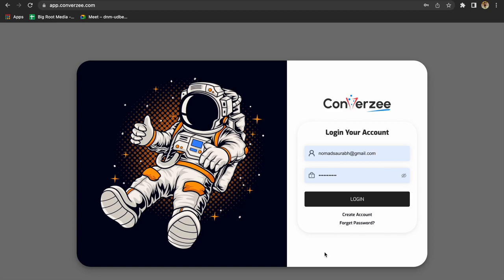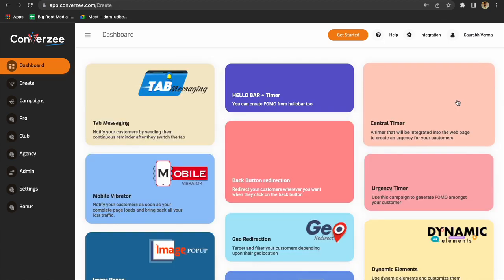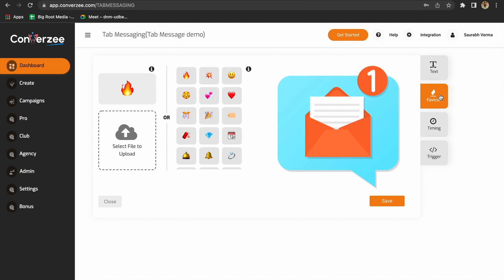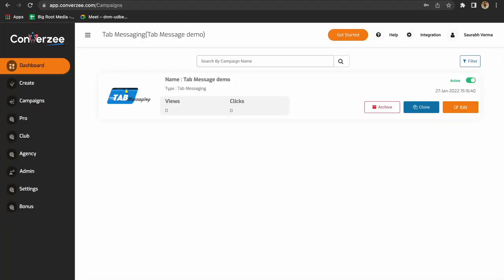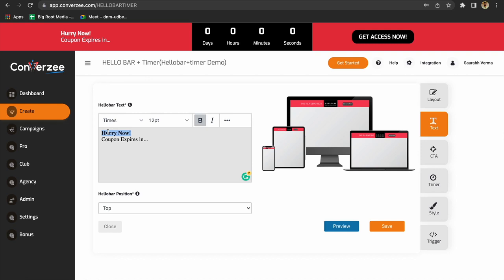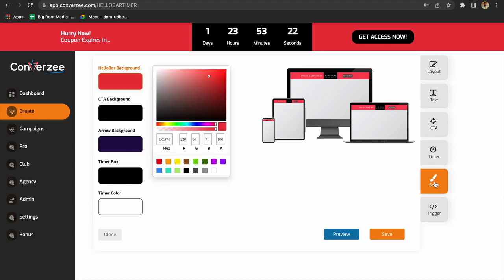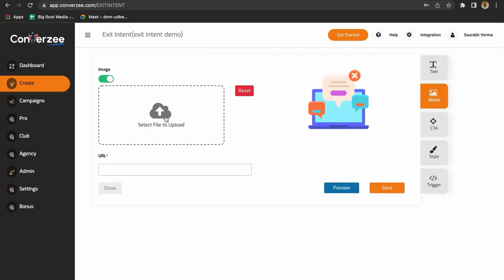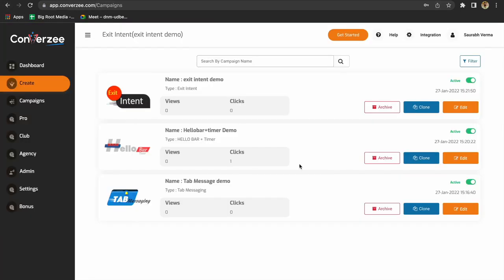Converzee Bundle || Converzee Demo || Converzee Agency || The Ultimate Secret Weapon || Review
EVERY Business Is - Recording A Surge In Traffic On Its Website Due To Covid-19 …… And Is - Desperately Looking For Ways To MAXIMIZE CONVERSIONS
"Start Your Own Full-Blown
Growth Hacking Optimization Agency In SECONDS
100% Online & Ready To Generate Profits Today"